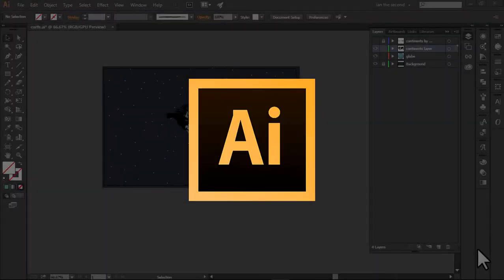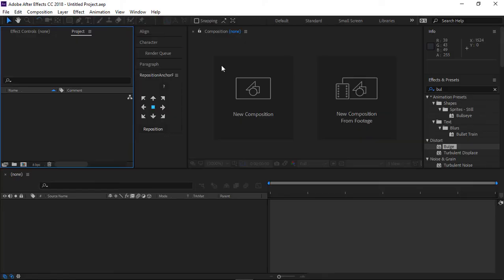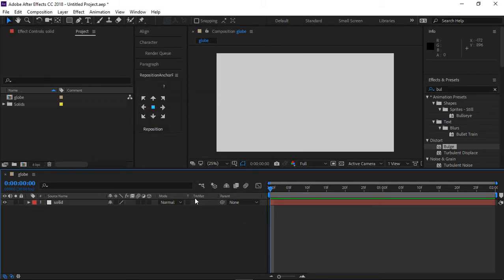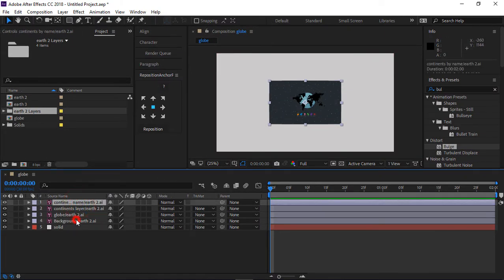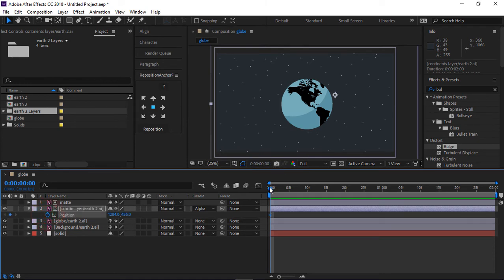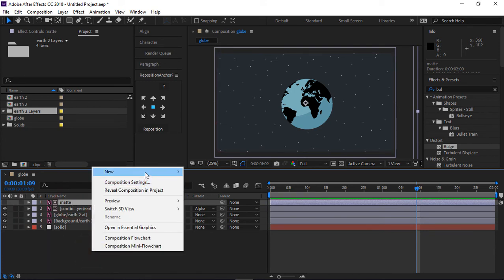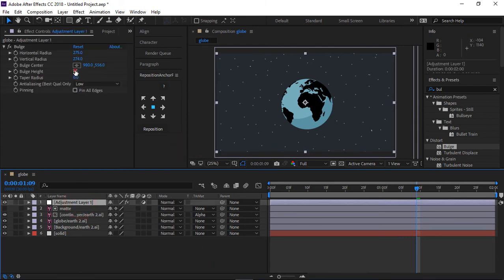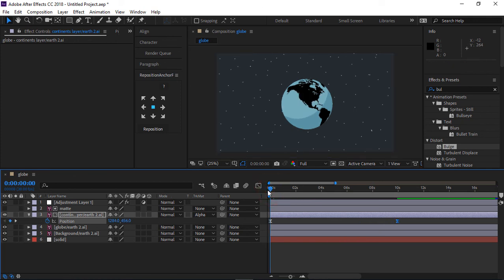How to make a globe in After Effects. Full Tutorial.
Hey guys. I'm Ian from The Better Tutorials. In today's tutorial, we shall learn how to make a globe in after effects.

Original Author: Camp Keyframe

Did you enjoy the process? Comment and share your opinion,  and let us know you loved the tutorial.

The template is free to use and here is my signature if you need one ( ;

Suggest a topic in the comments section.

|Ian|